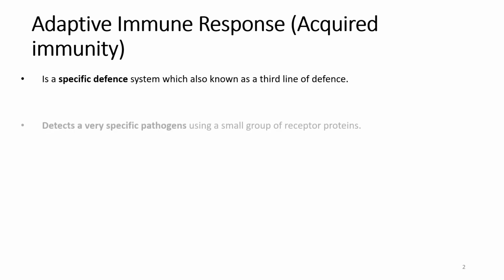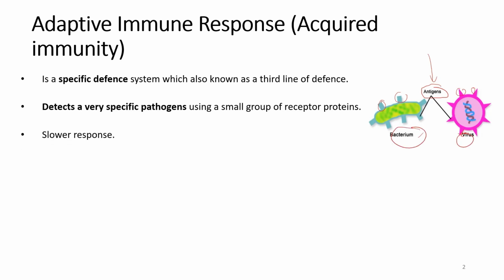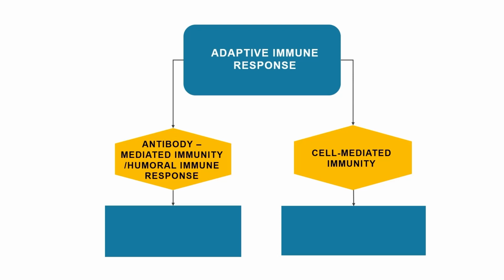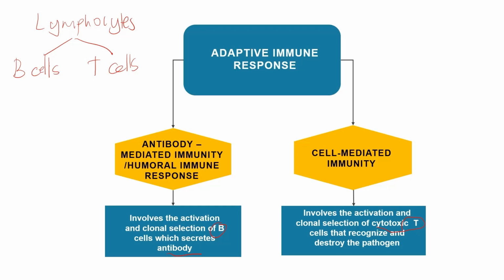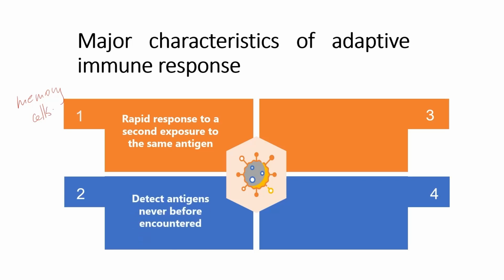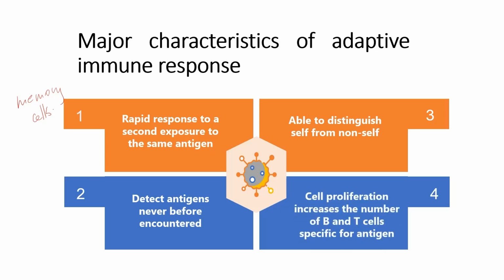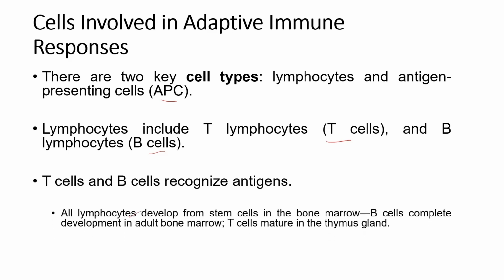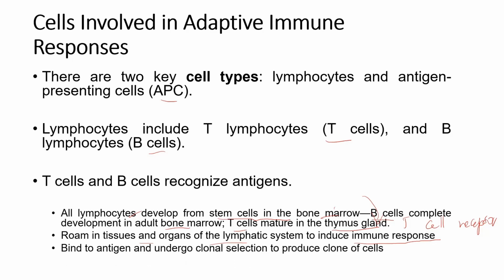Immune System | Adaptive Immunity - Third Line of Defence